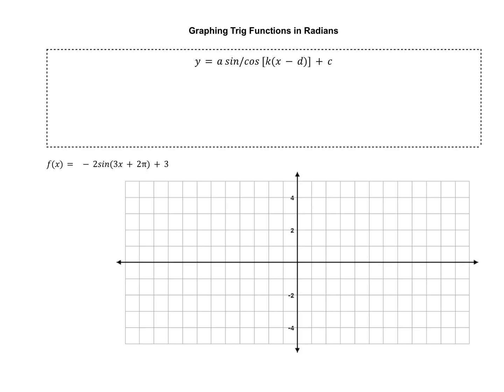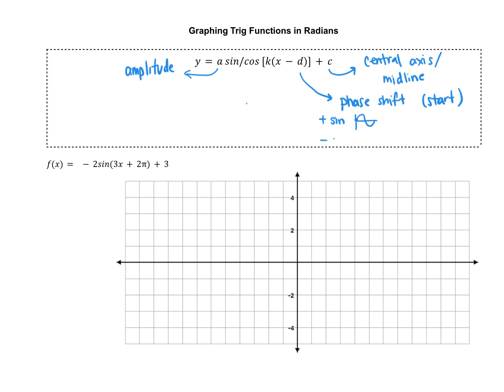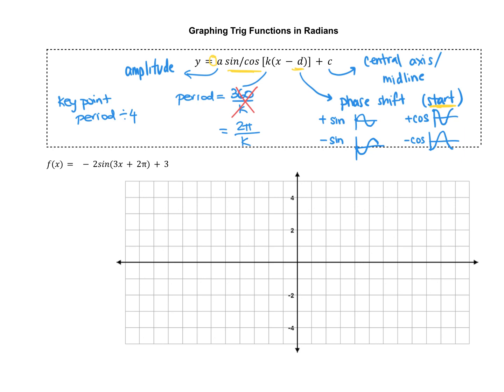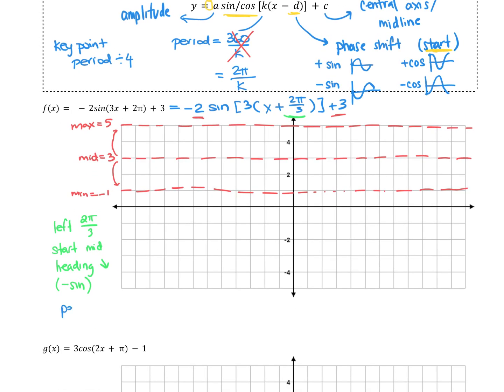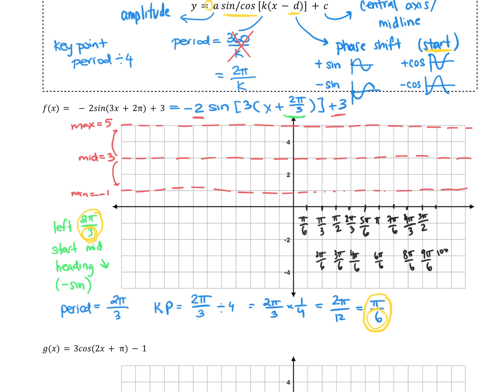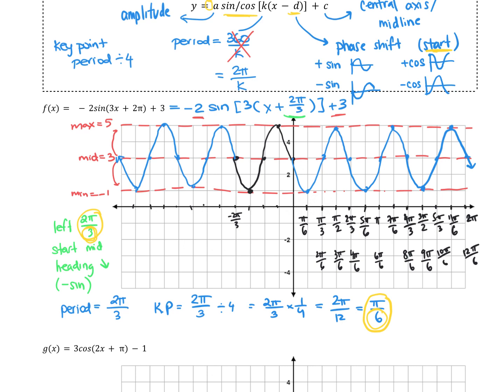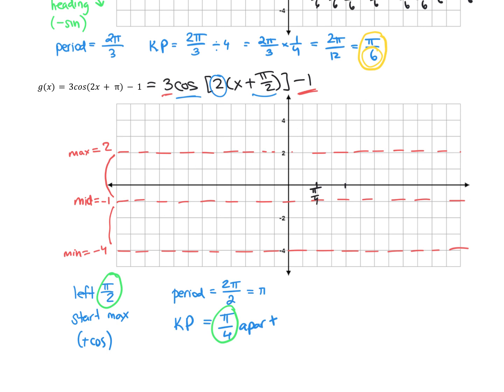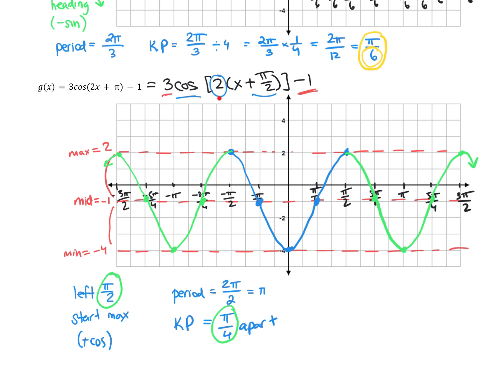Graphing Trig Functions in Radians